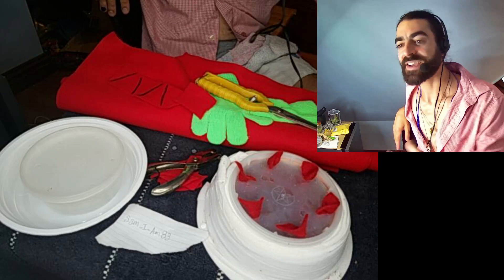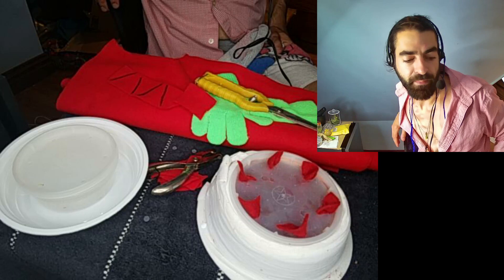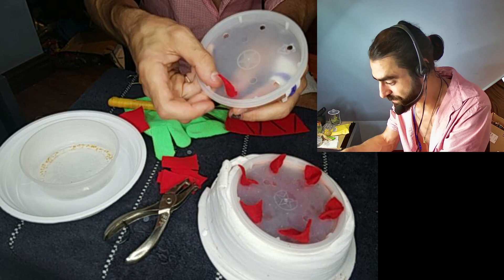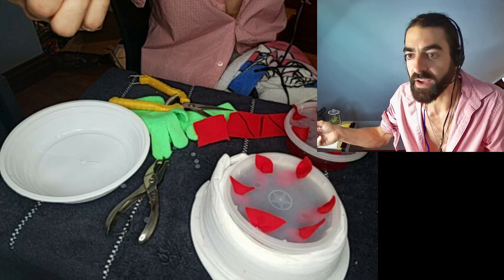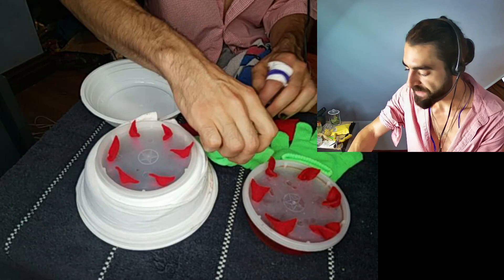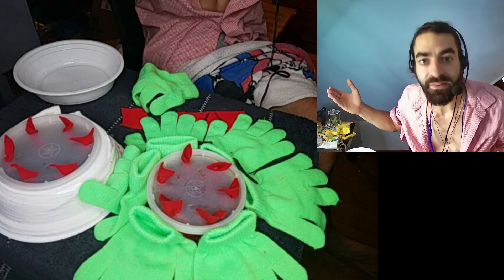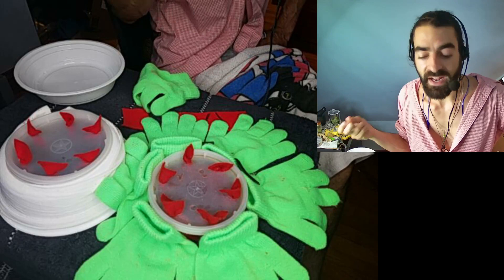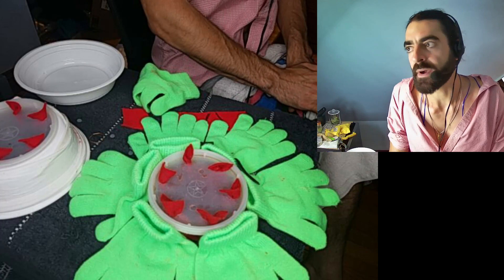🦋🥤Butterfly Feeders In-Depth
As requested... the process in which my Butterflies come into Being.
It's an Art.
Hope you like the video and please respond with your own unique Butterfly Feeders! =]
Pretty much one size fits all guaranteed success or your money back guaranteed